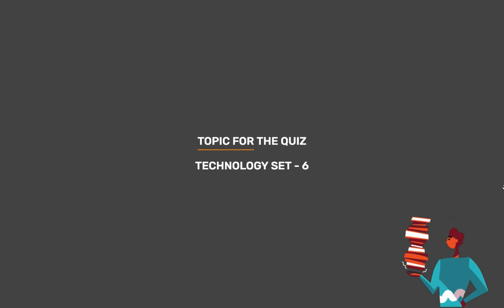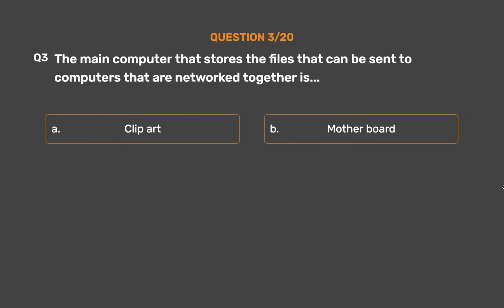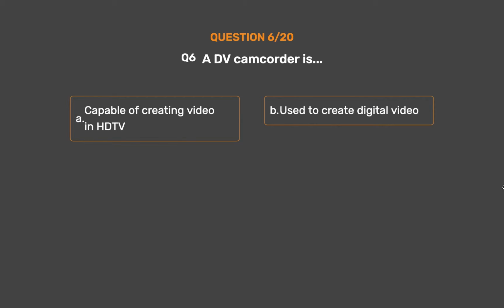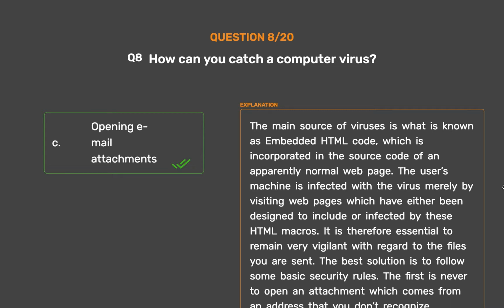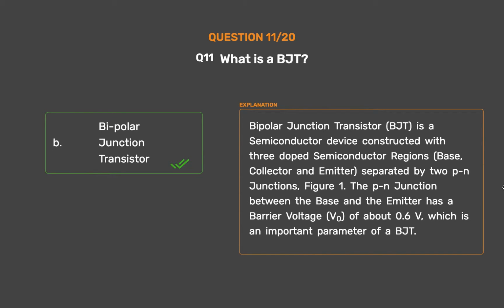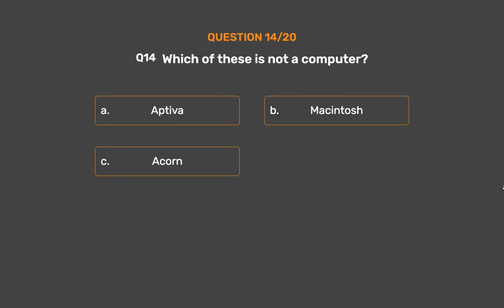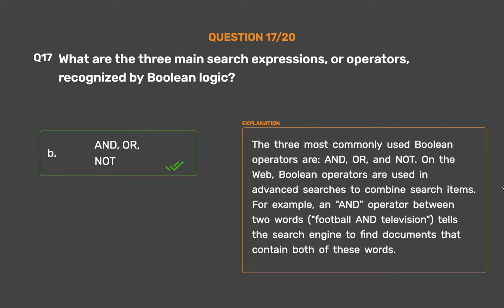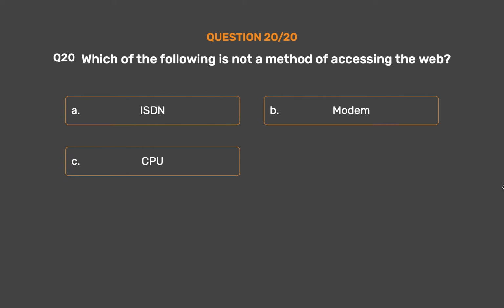General Awareness - Technology Set - 6